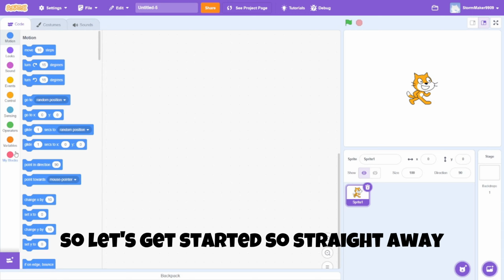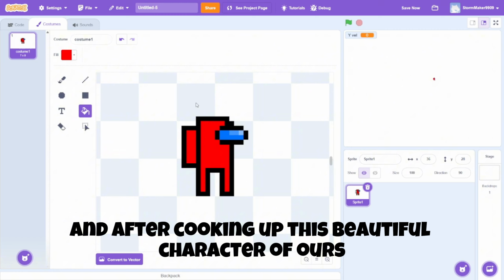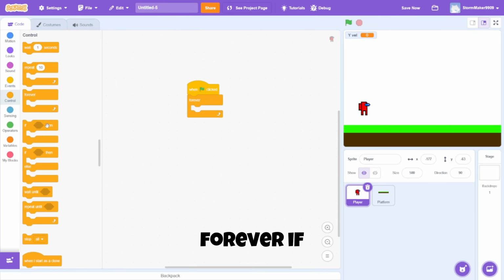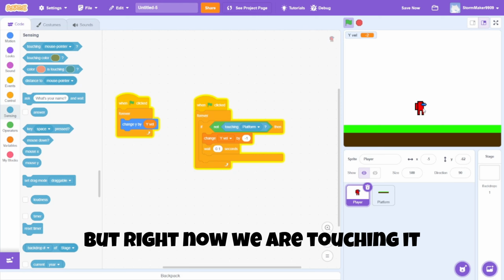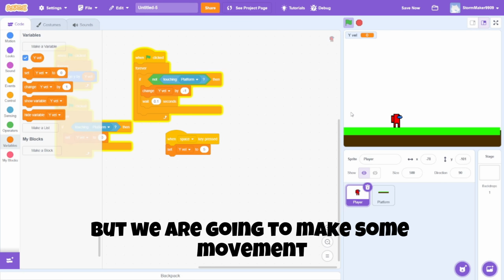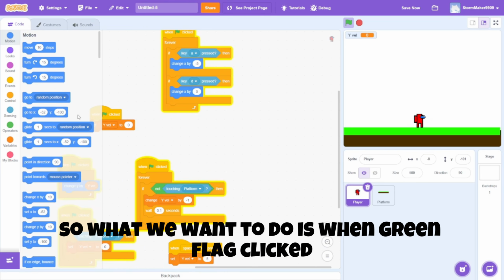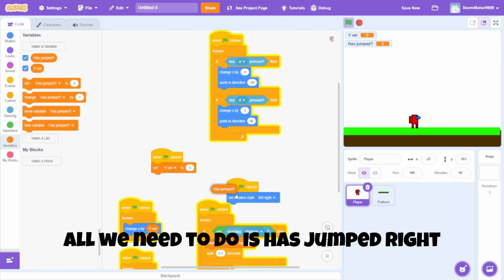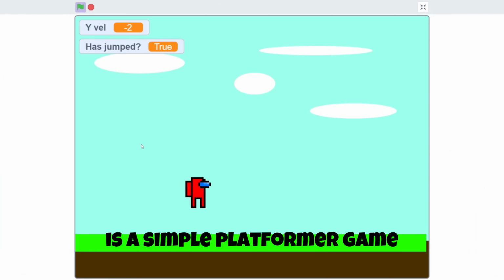How to make a scratch platformer!!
This video shows how to make a simple scratch platformer with gravity and objects!!!